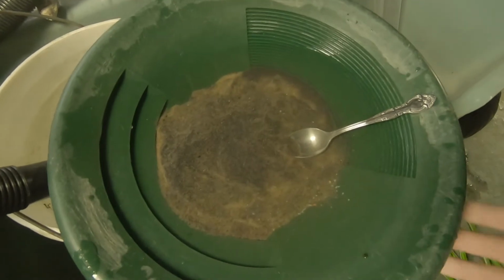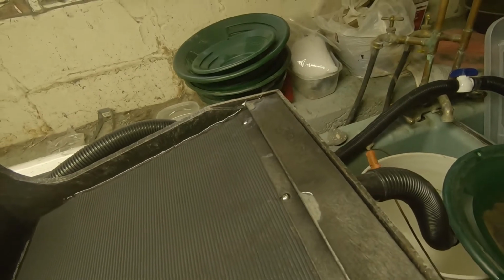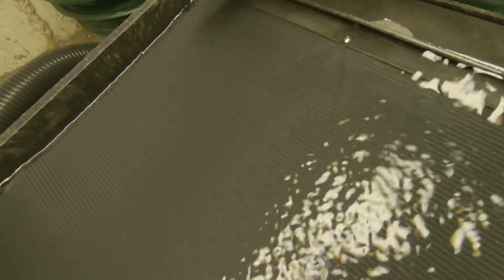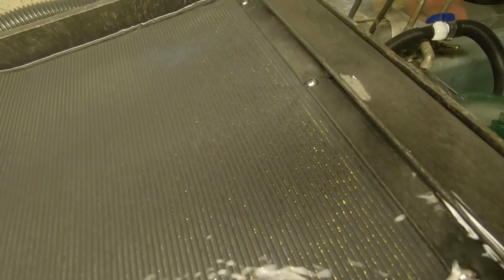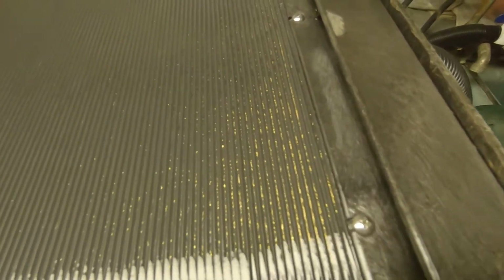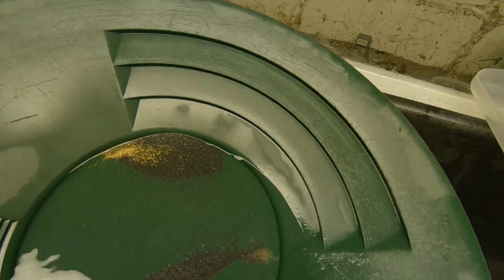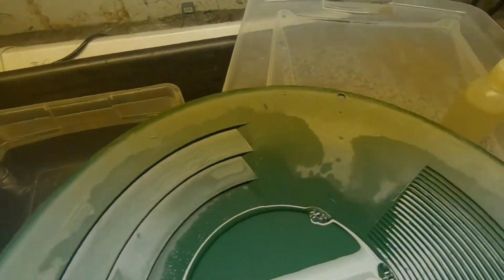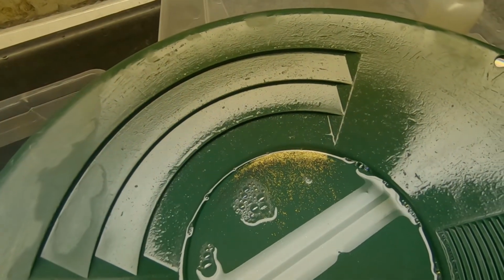Michigan gold clean up 1 26 20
Cleaning up the concentrates from a run of Lake Superior beach sand. Using the slick tray from the Gold Cube with low profile "V" matting as a clean up sluice. Worked pretty well reducing the black sands. I really appreciate you watching this, I like to share what I have learned, hope you can learn something from this. Have a great day!